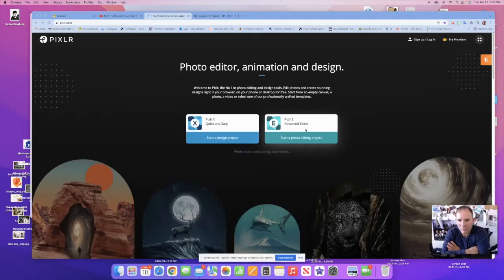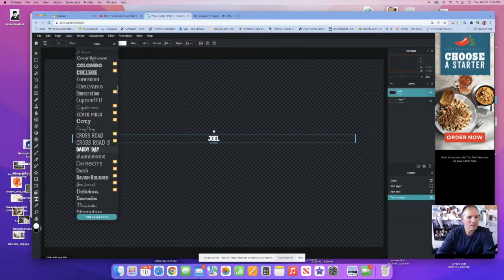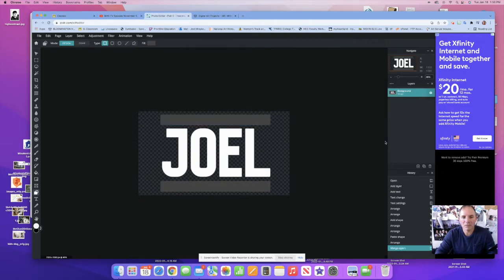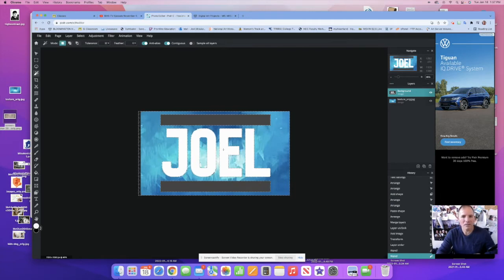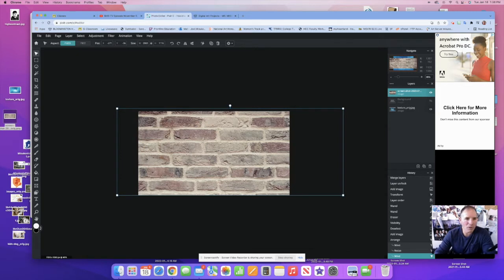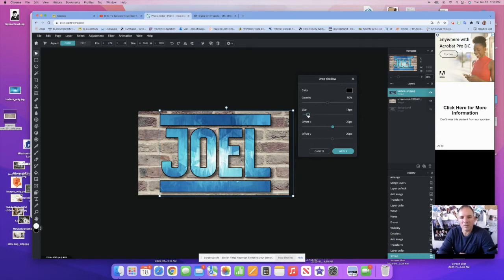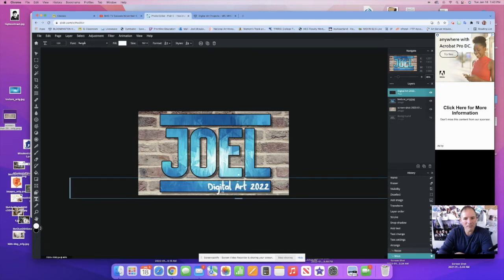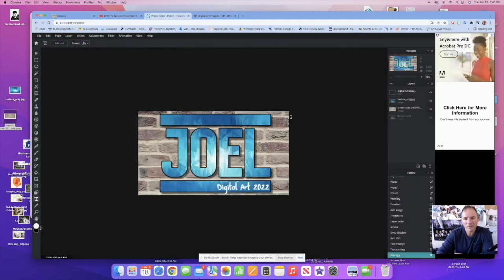Clipping mask with letters/shapes Pixlr E 2022